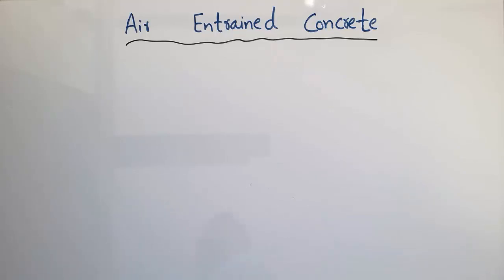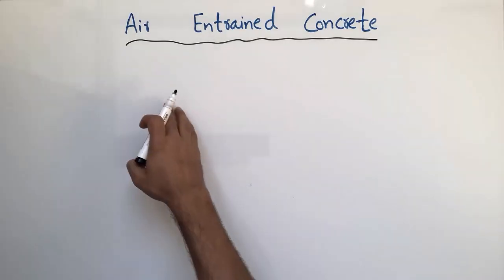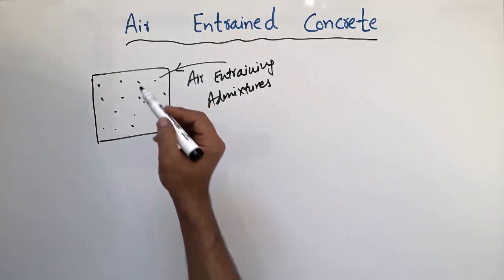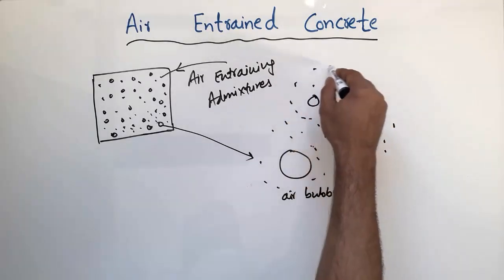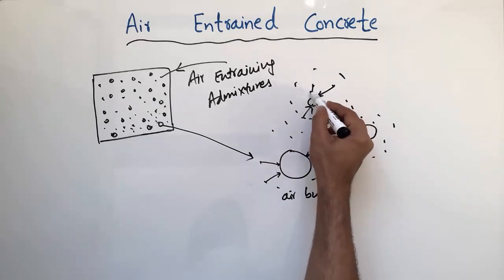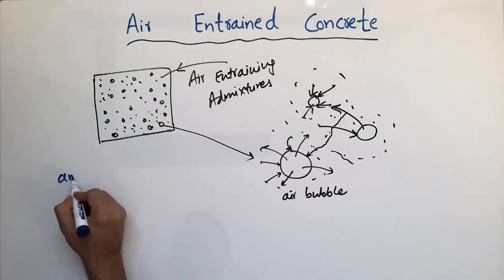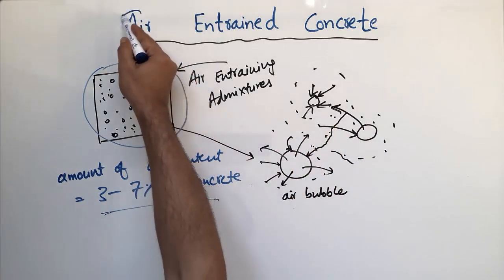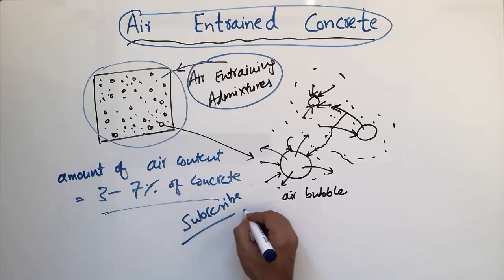Air Entrained Concrete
This video shows the Air Entrained Concrete. It is the type of concrete in which the air has been entrained intentionally to increase the durability of concrete in harsh environment where there are often freezing and thawing cycles. However it has less strength than the normal concrete but we still needs for freezing and thawing environment and it behaves much durable in such surrounding conditions.